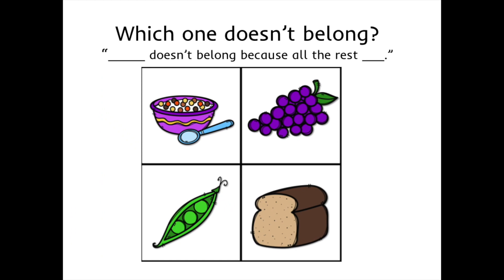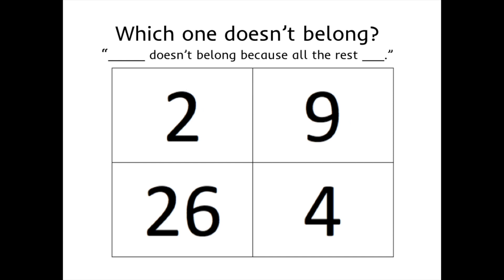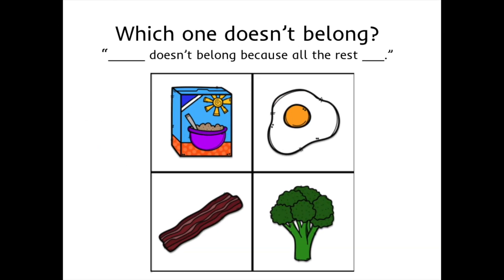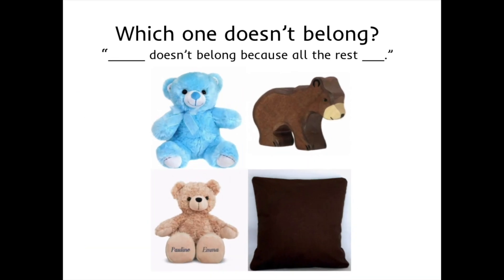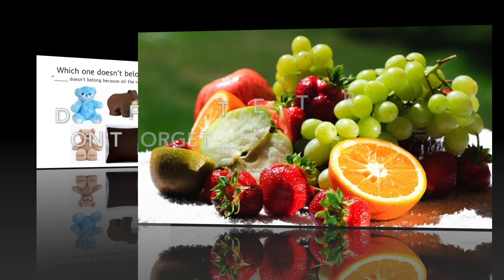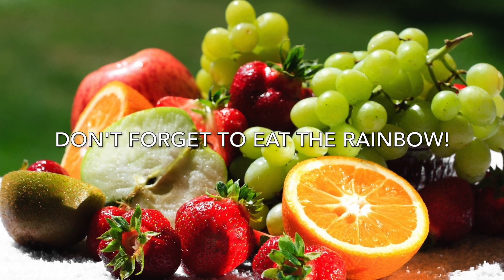Math: Which One Doesn't Belong? (June 5)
It's time for Which One Doesn't Belong!